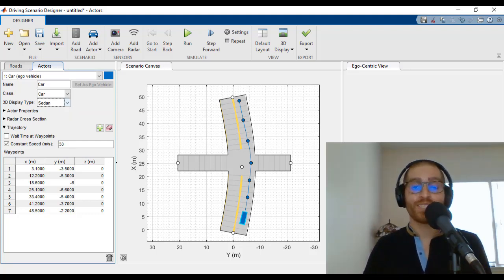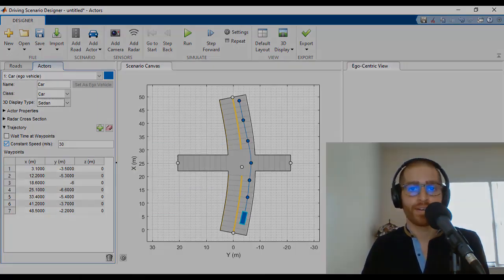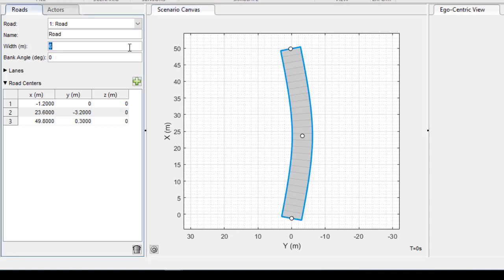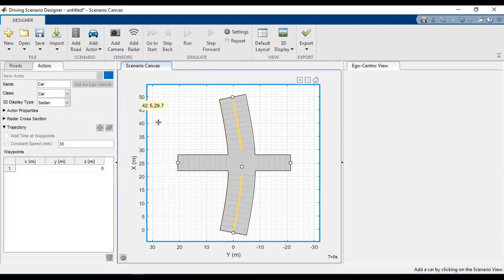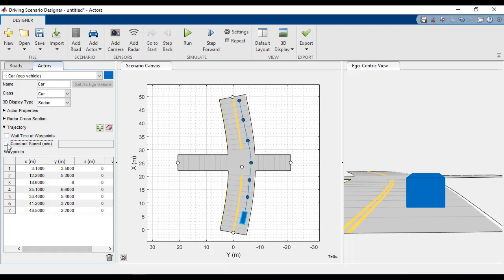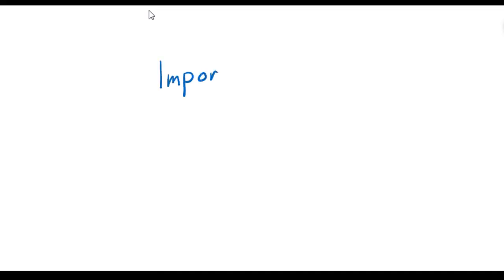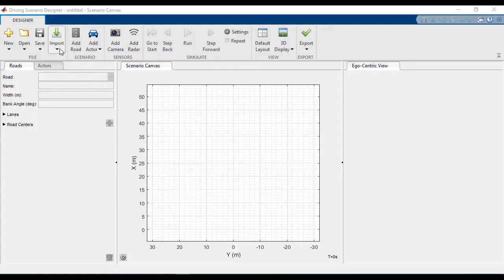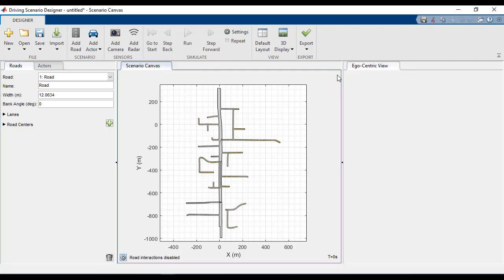자율 주행 센서 시뮬레이션 및 가상 장면 설계 - Driving Scenario Designer 앱 사용하기 Part 1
[한국어 자막] Driving Scenario Designer 앱을 사용하여 센서 시뮬레이션을 수행하고, 가상 운전 시나리오를 만들고, 인식 알고리즘을 테스트하기 위한 센서 데이터를 생성합니다. 운전 시나리오에는 자동차, 보행자, 자전거 타는 사람, 장벽 및 기타 사용자 지정 행위자가 포함됩니다. 생성된 시나리오에 사용된 시나리오 및 센서 데이터를 분석을 위해 MATLAB® Workspace로 내보낼 수 있습니다.

파트 1에서는 가상 시뮬레이션의 기본 사항에 대해 살펴본 후 시나리오를 만들거나 앱으로 가져오는 방법을 알아보겠습니다. 그런 다음 파트 2에서는 가상의 센서 데이터를 생성하여 MATLAB® Workspace로 내보내는 방법에 대해 설명합니다.